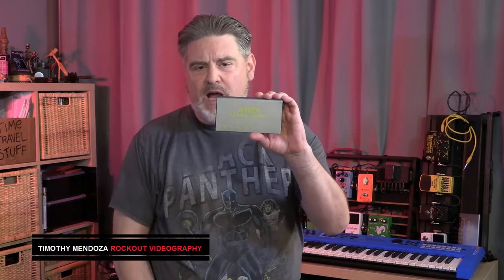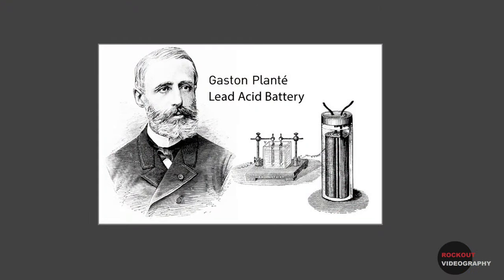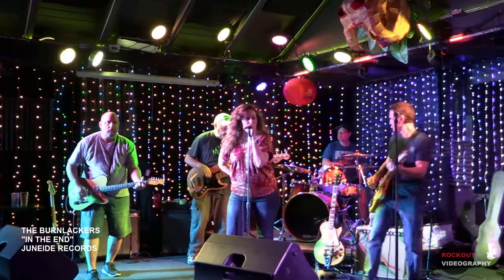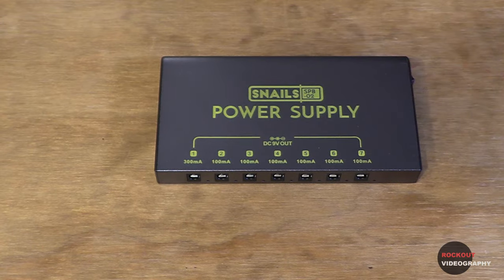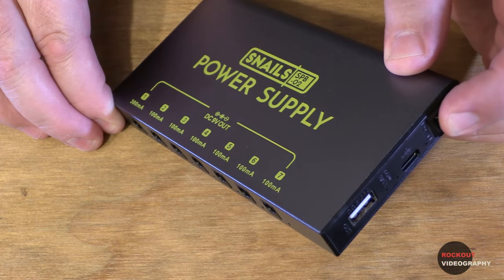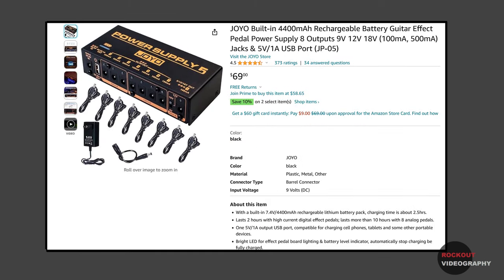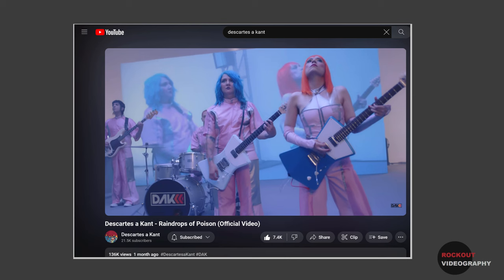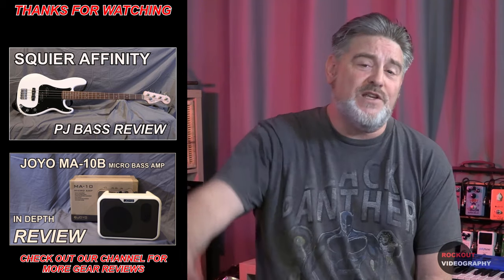Rechargeable Battery Pedal Power - SNAILS SPB-02 Review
Why are we still plugging our pedal boards into wall sockets? In this video we review the Lotmusic SNAILS SPB-02 rechargeable battery powered pedal power supply.